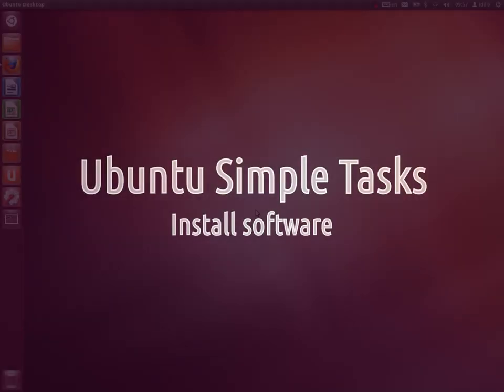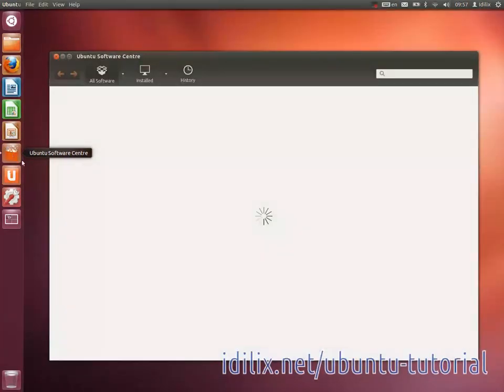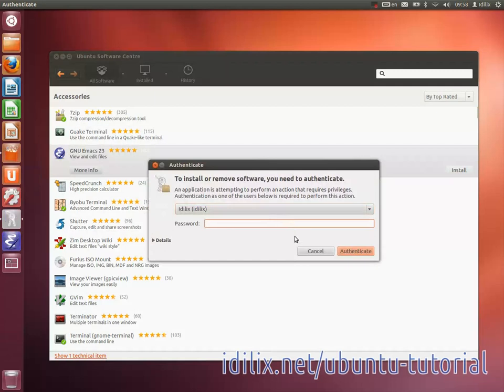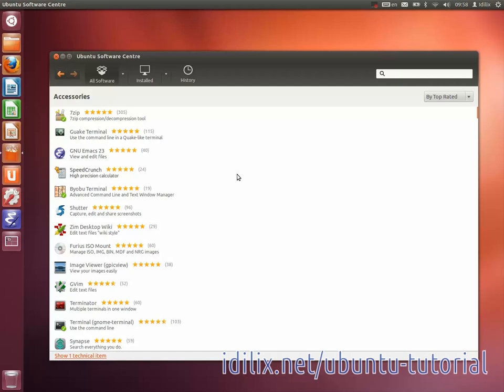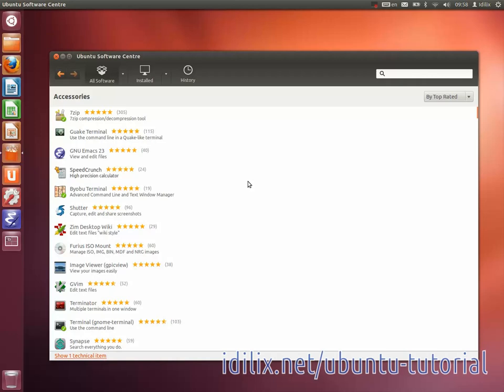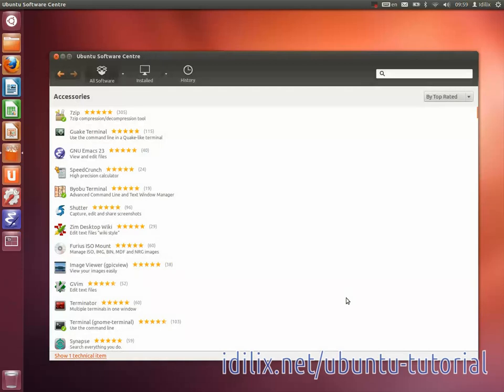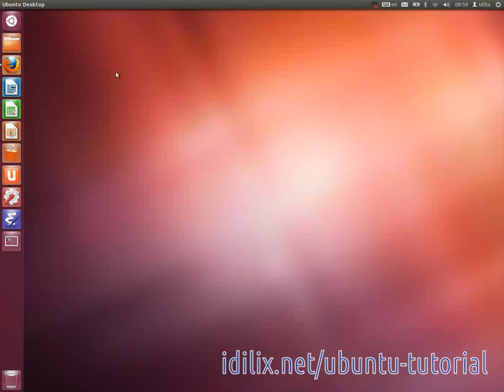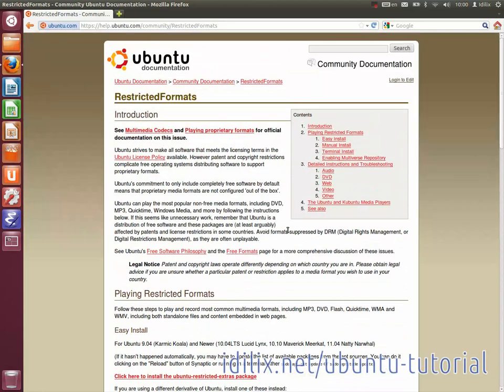3 - Install software - Ubuntu 12.04 LTS Tutorial 1 - Simple Tasks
Install software the easy way in Ubuntu 12.04